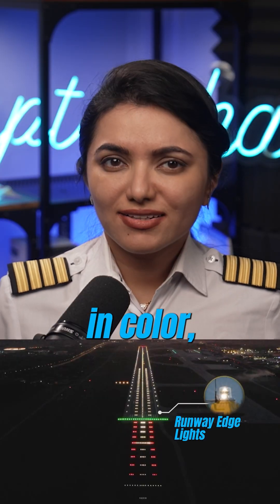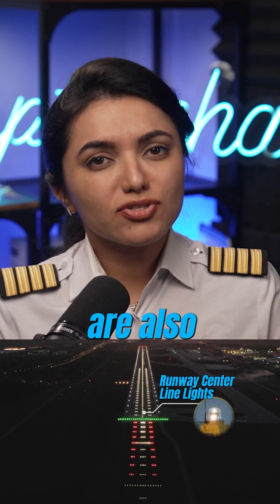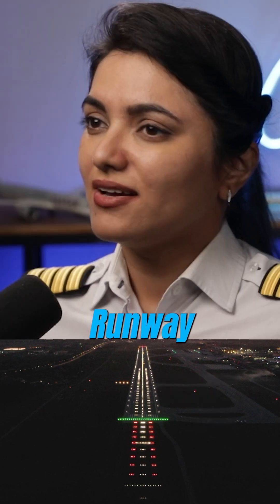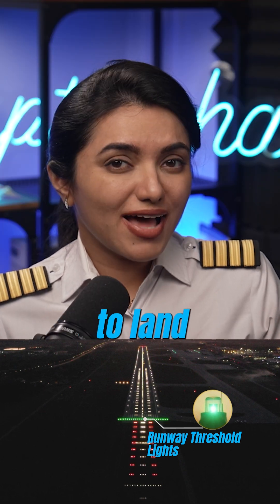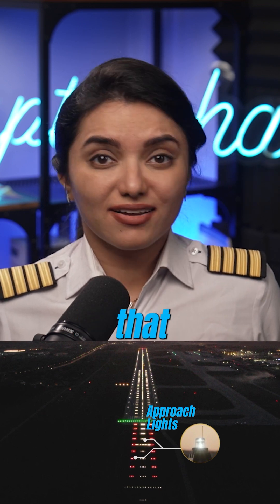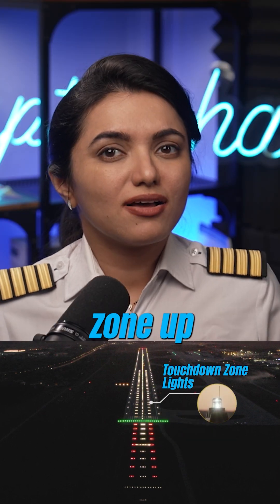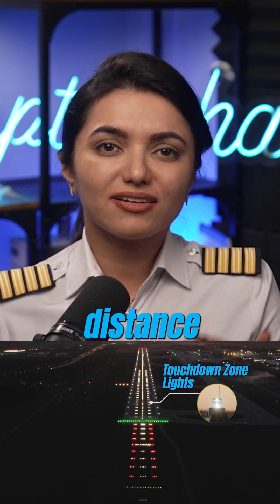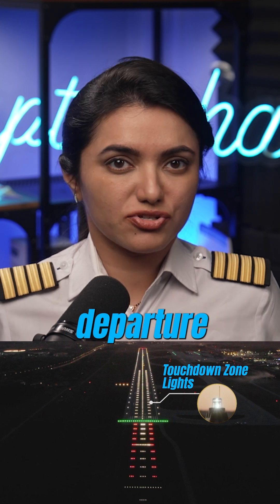Runway Lighting 101 by Capt. Neha Thakare